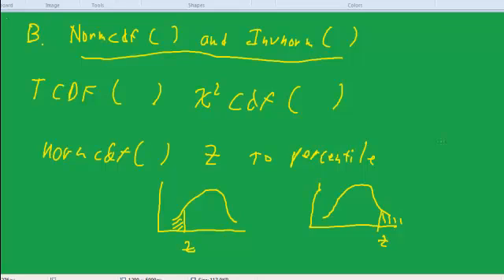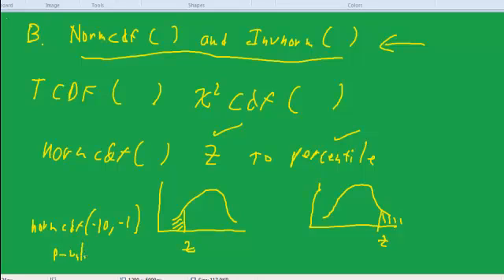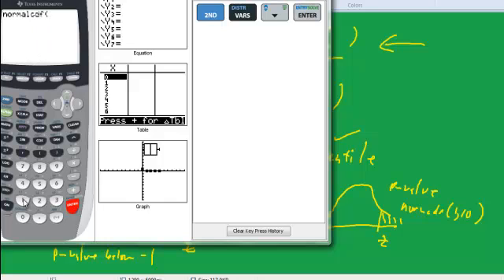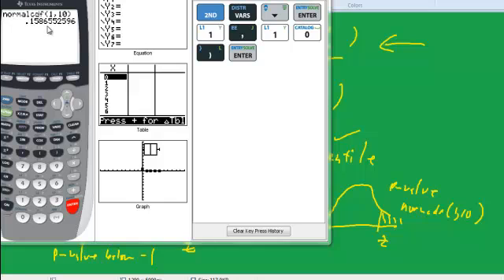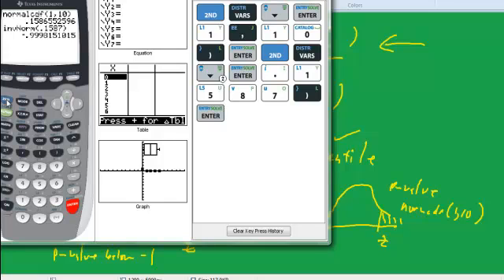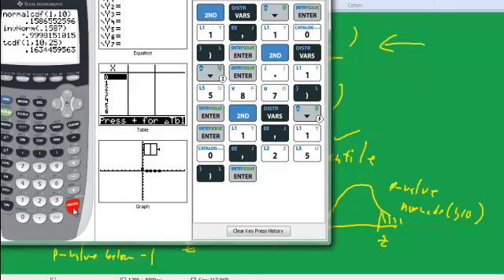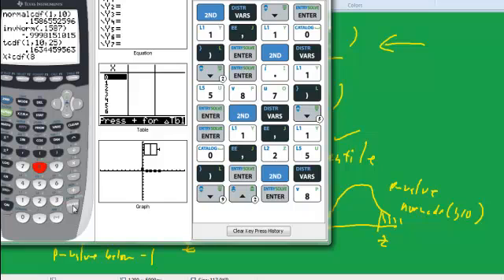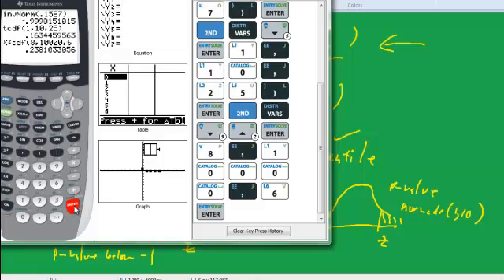b stats calculating p-values on ti 84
Use of the functions normalcdf, tcdf and chi-square cdf in ti 84 calculator to calculate p-values.  also the use of invnorm to go from percentiles to z-scores